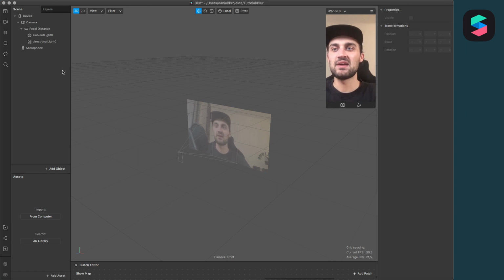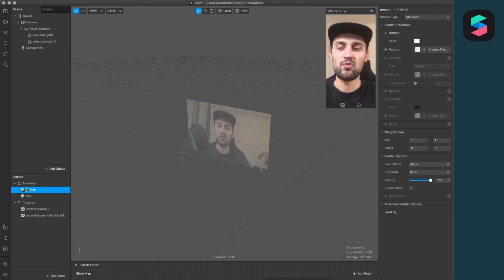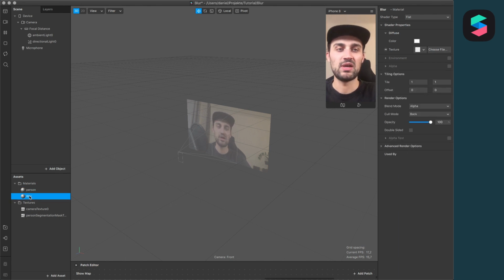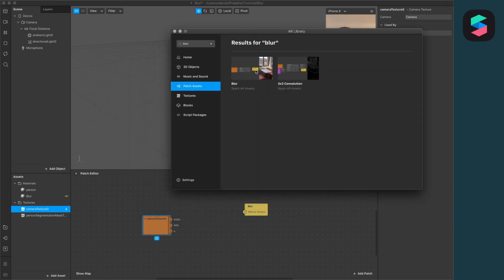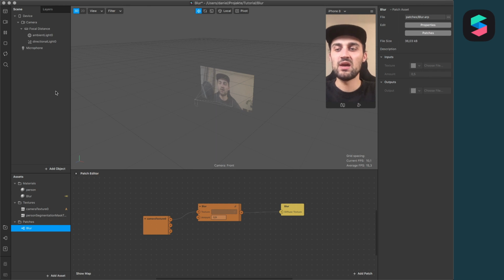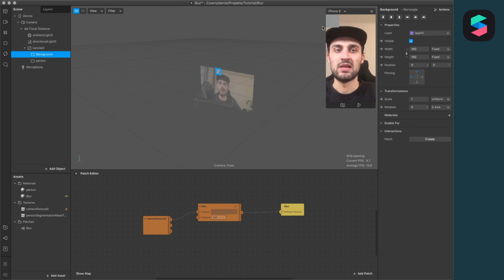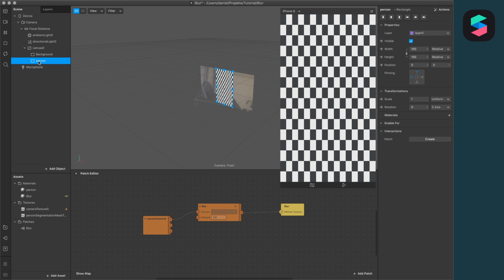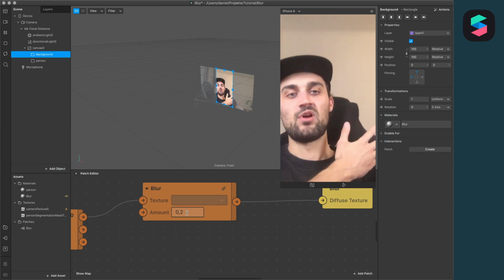Blurry Background in Spark AR for Instagram Storie Filters.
Create a blurry background filter in Spark AR for Instagram Stories.
Spark AR Studio.